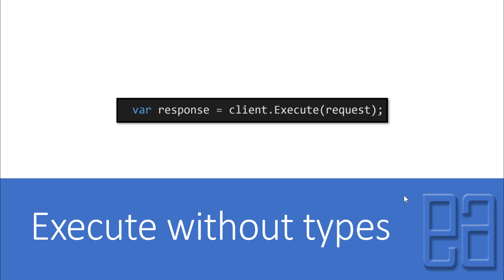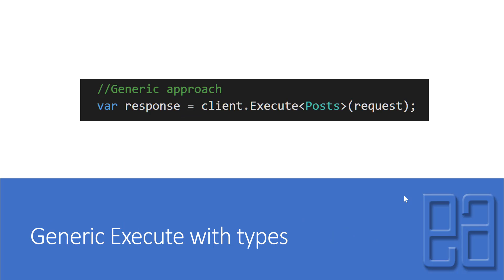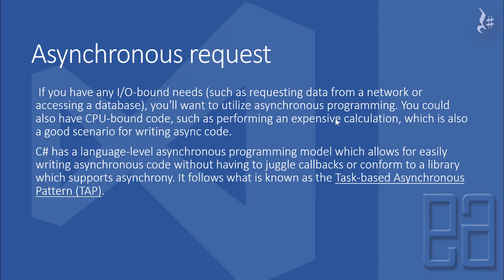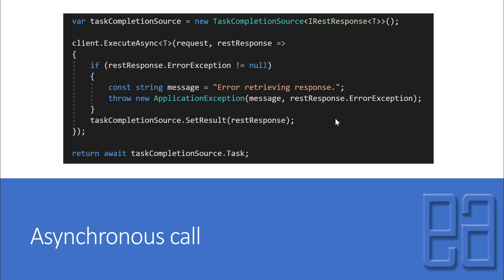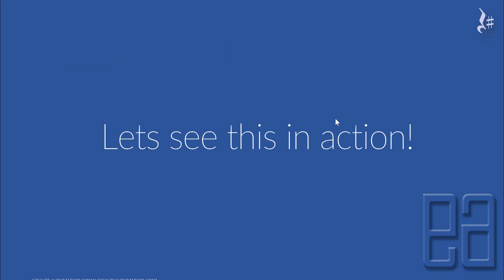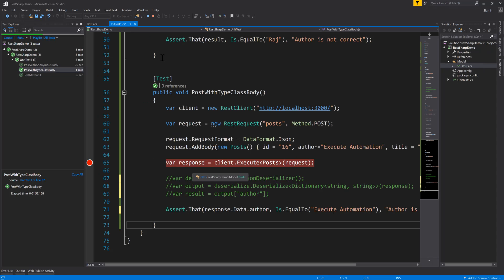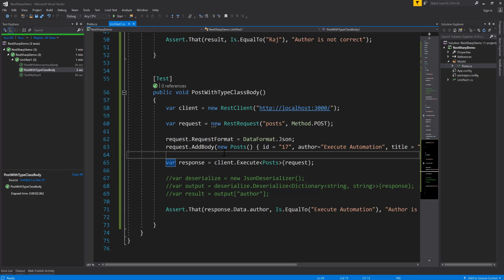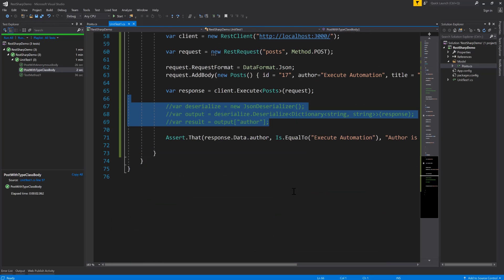Part 6 - Working with Generic and Asynchronous Execute methods in RestSharp with C# (API Testing)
In this video we will discuss Working with Generic and Asynchronous Execute methods in RestSharp with C#

This is the first ever video series which is going to take a deep dive into the nook and corner of API testing and the power of RestSharp in much greater details